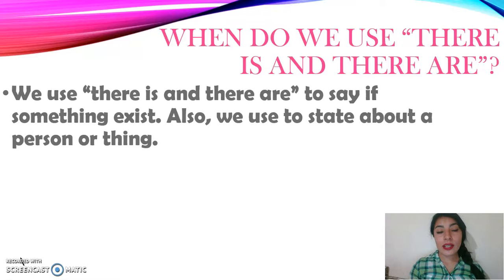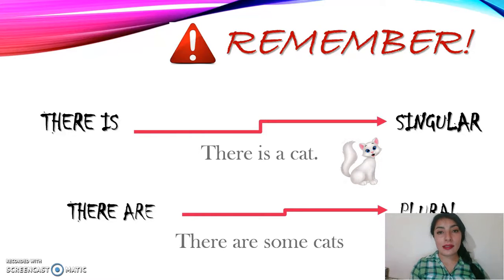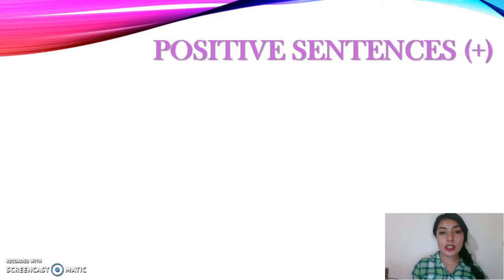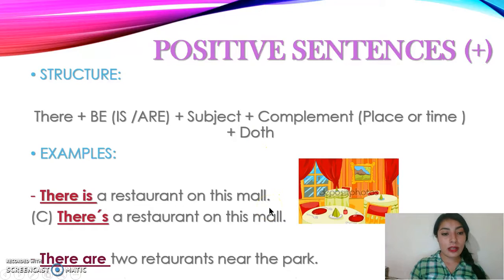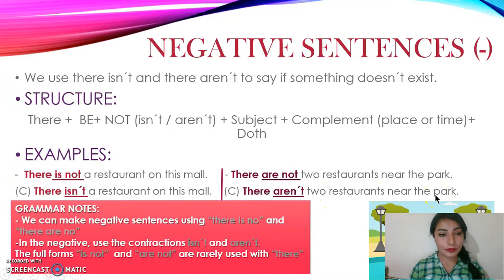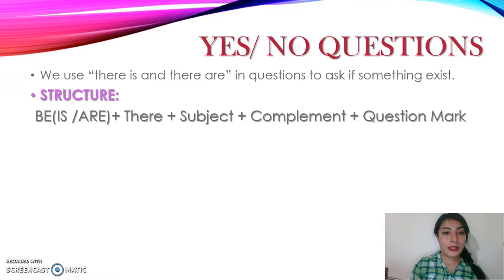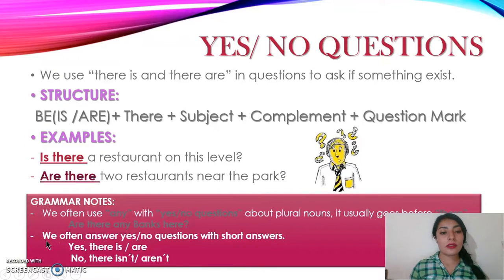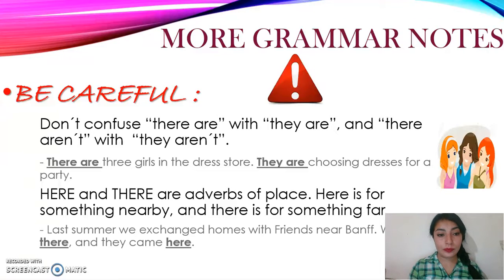THERE IS & THERE ARE (UTPL)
How to use There is and There are.